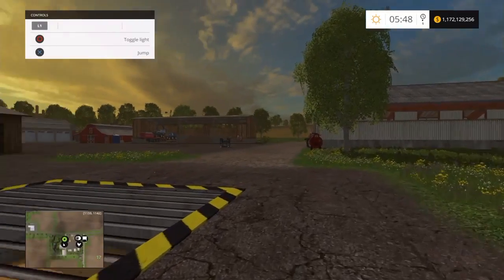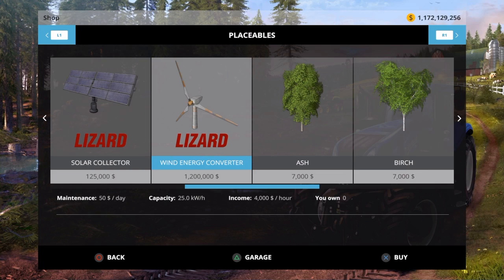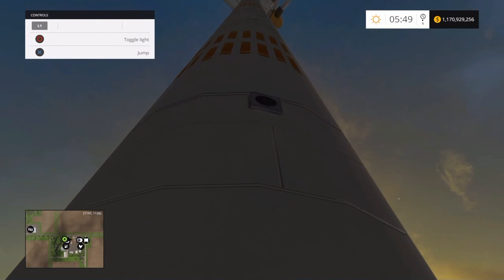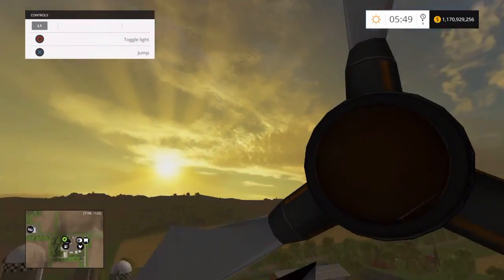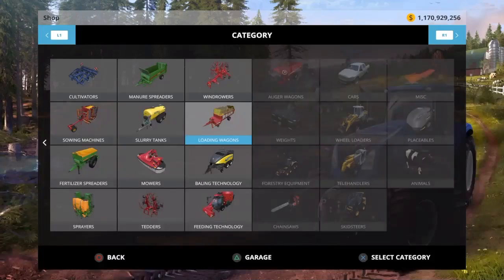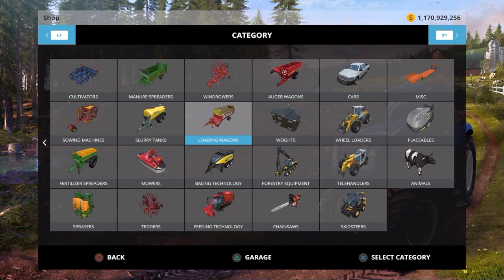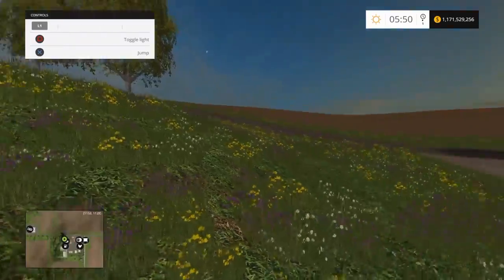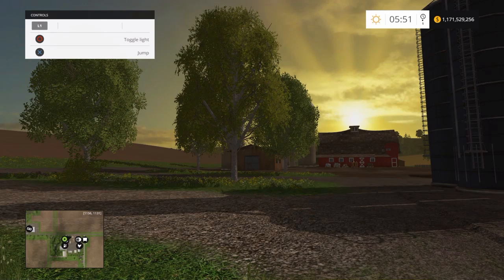Farming Simulator 15 Glitch?!?!?